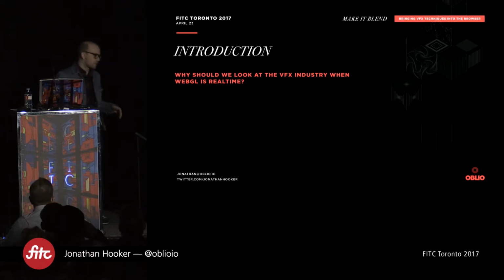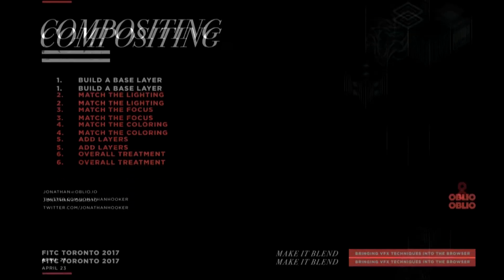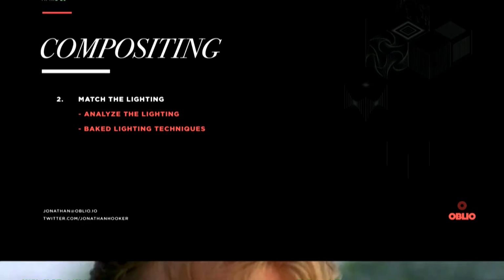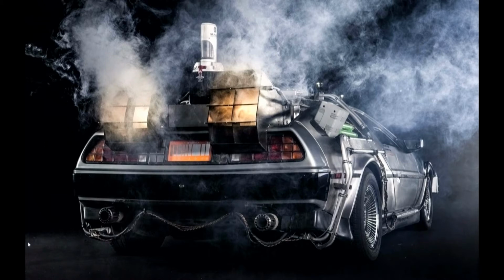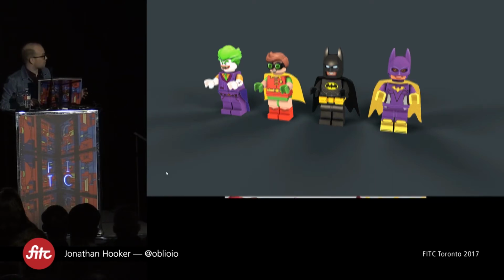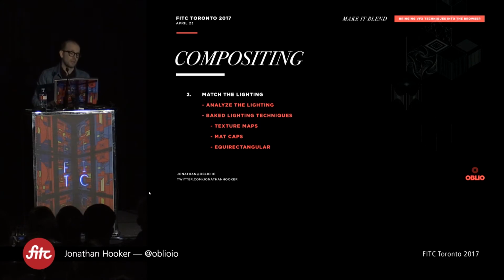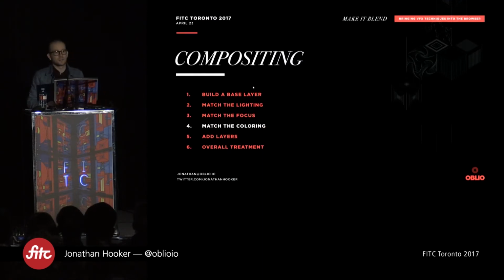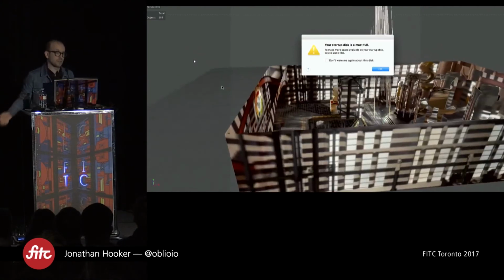Jonathan Hooker: Make it Blend: Bringing VFX Techniques into the Browser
Never been to an FITC event? We'd like to change that.

With the rise of WebGL, 360 video, and WebVR we’re finding ourselves with a lot of new opportunities to get creative with 3D in the browser. And while it’s fun to create demos with millions of flying particles, combining those techniques with photographic assets is another challenge altogether. Using client projects as examples, Oblio founder Jonathan Hooker will walk through some of his favourite tricks for blending creative code with client assets to create cohesive experiences.

Jonathan Hooker
Creative Director, Oblio